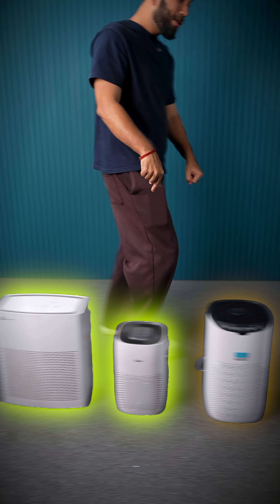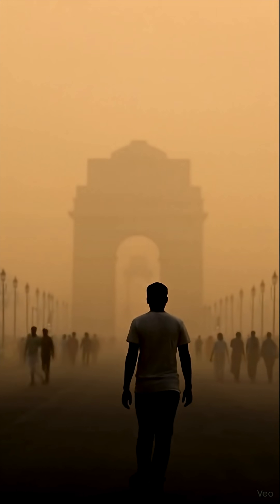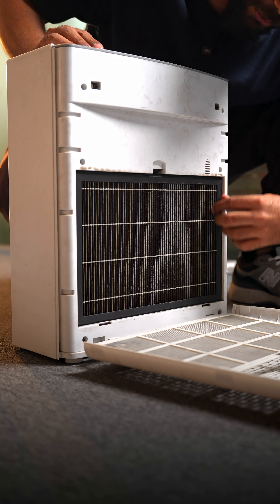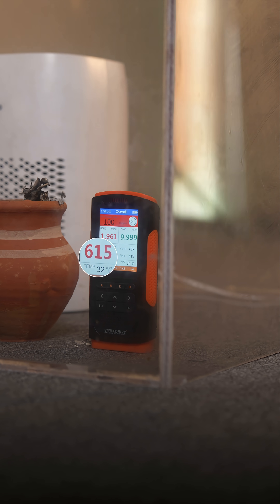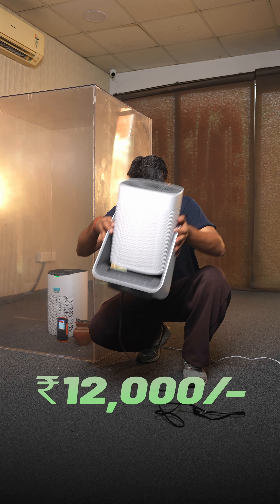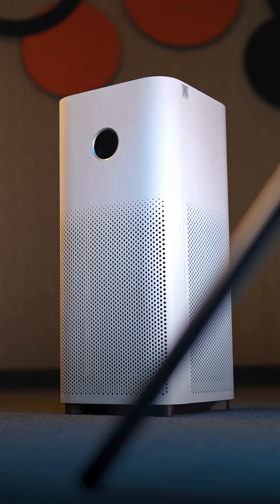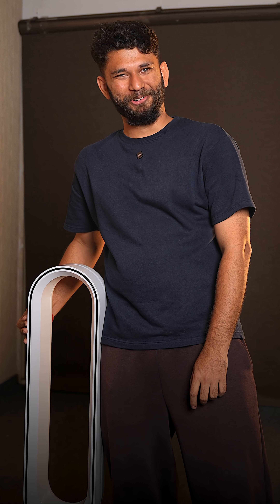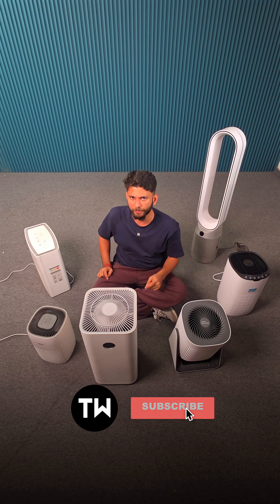2,000 vs 40,000 Air Purifier! *Delhi Pollution*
We tested air purifiers from ₹2,000 to ₹40,000 in a smoke-filled chamber to find the REAL winner. The results? Shocking! 😱 The most expensive isn't always the best, and some budget options are straight-up duds. Find out which one YOU should buy! 💨

Recommended Air Purifiers:
1. Qubo Q200 Air Purifier
2. Coway airmega Aim Purifier
3. Xiaomi Air Purifier 4
4. DYSON HP10